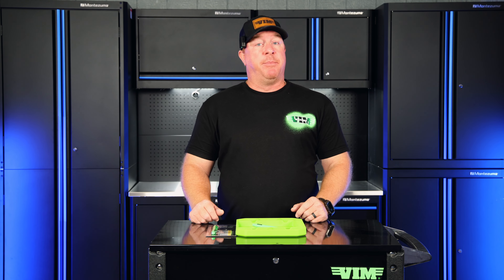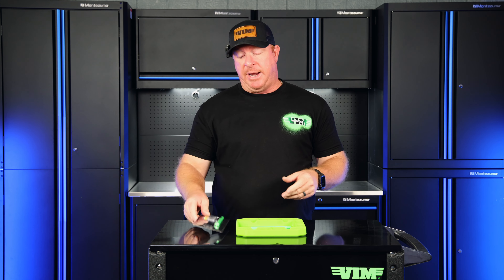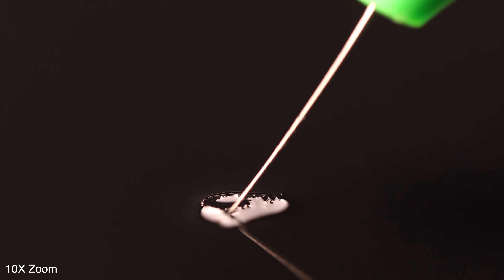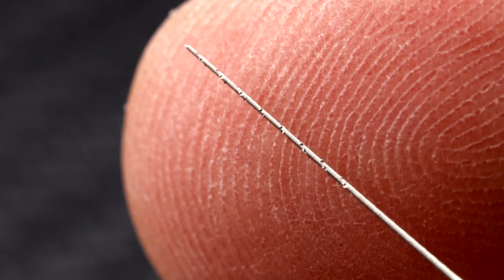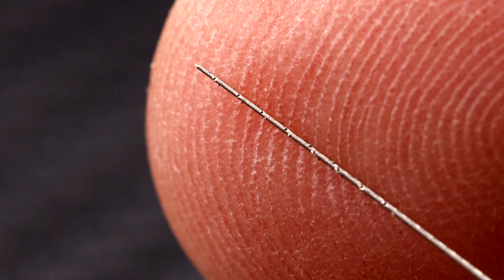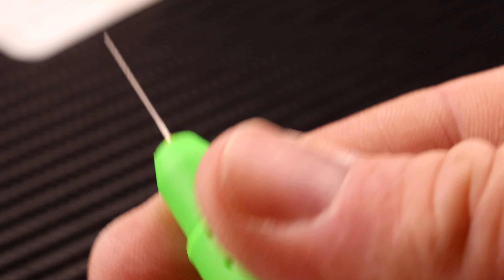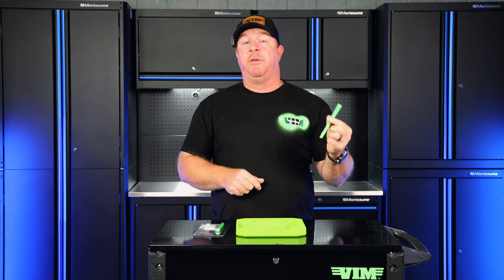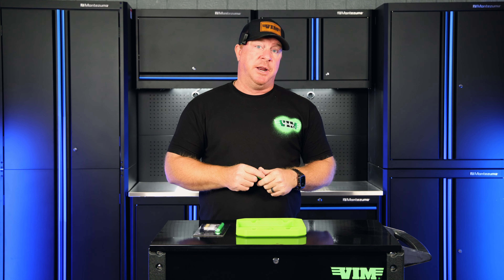This Tool Will Save The Day: PRP1 From VIM Tools. The Break Room EP 26.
Today on Episode 26 of The Break Room, we show you a tool that will save you a ton of headaches if you do any type of painting. This tool is specifically designed to remove any debris (dust, lint, bugs, hair, etc) from wet painted surfaces. The PRP1 has a stainless steel needle that has barbs on it to lift that debris from your paint without damaging the finish. This will save you a ton of time from having to refinish your paint from debris.